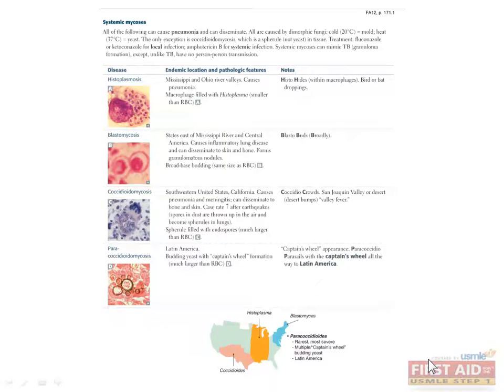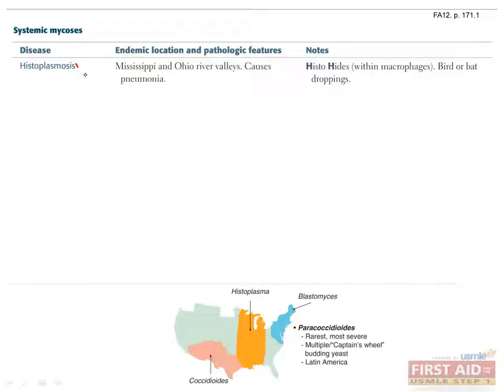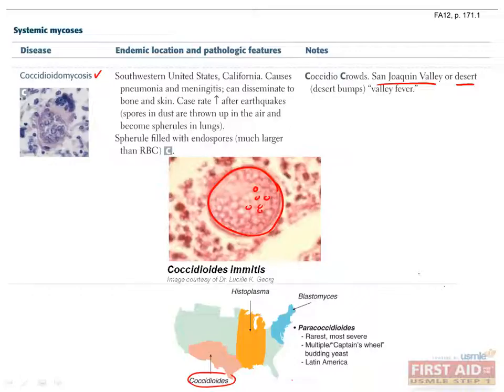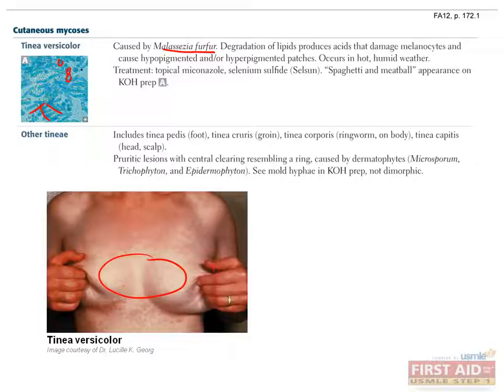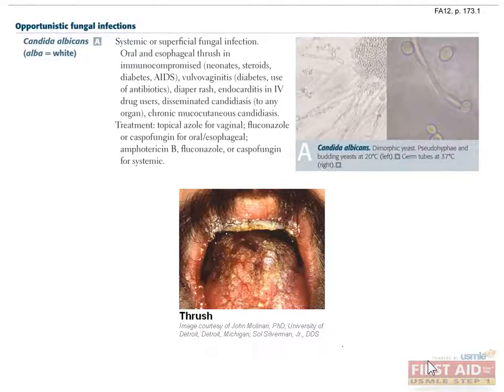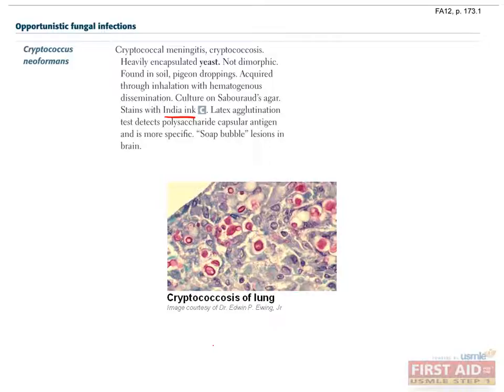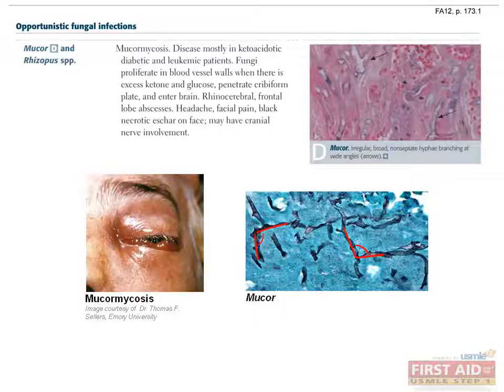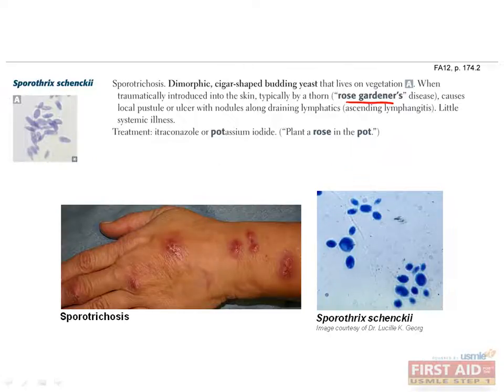FA Microbiology III Mycology